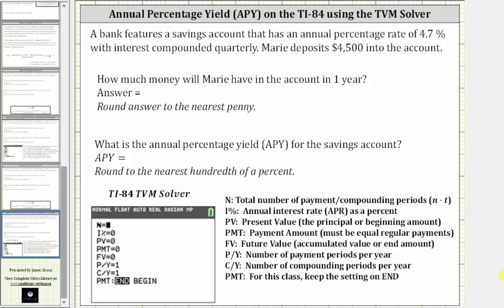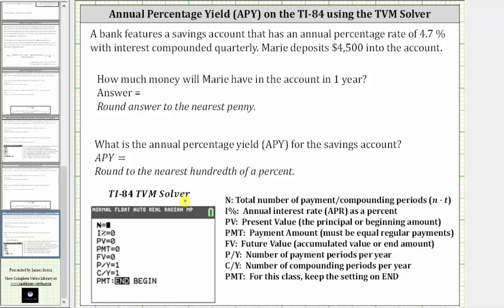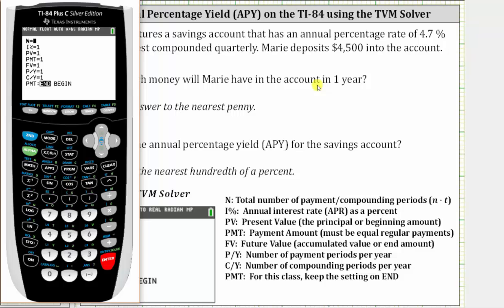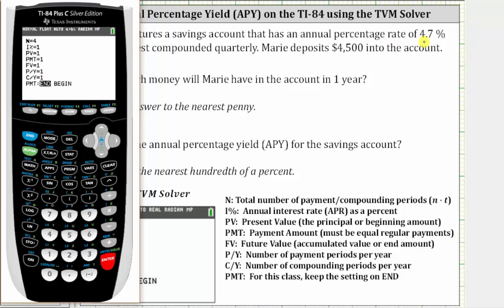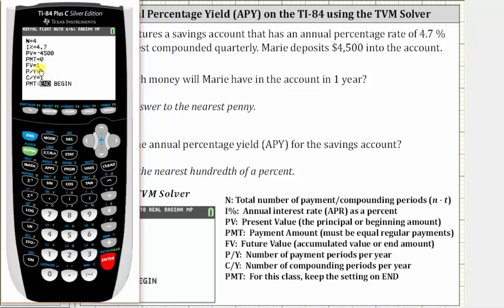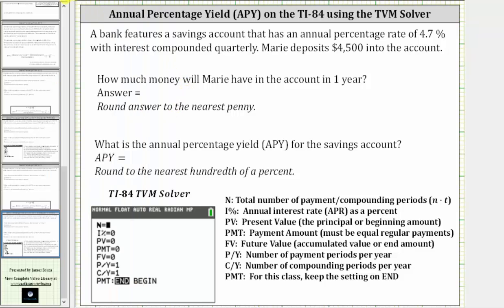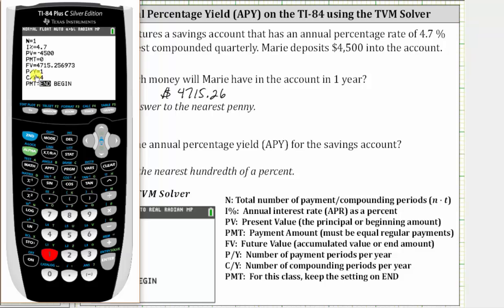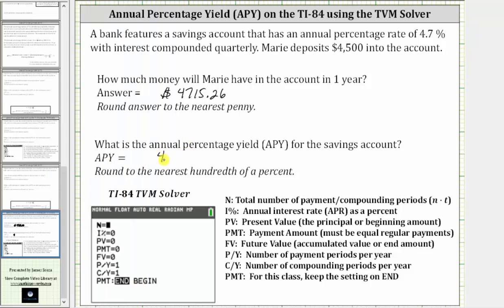Annual Percentage Yield (APY) Using the TVM Solver on the TI-84 (Quarterly)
This video shows how to determine an account balance after 1 year of compounded interested and the APY using the TVM solver on the TI-84.